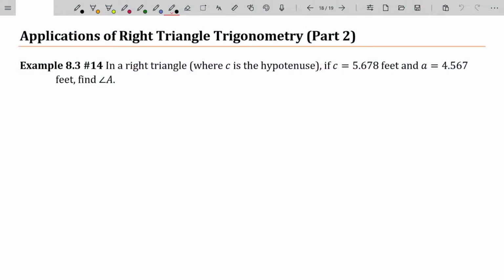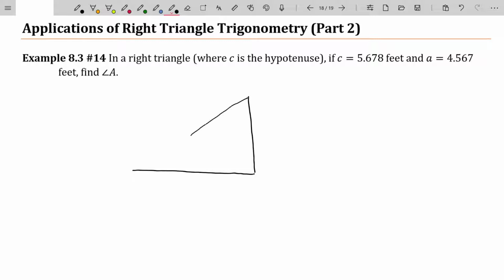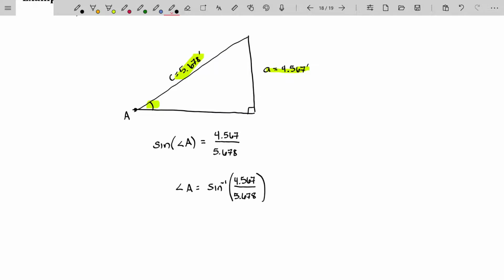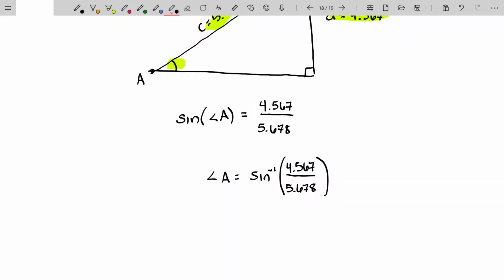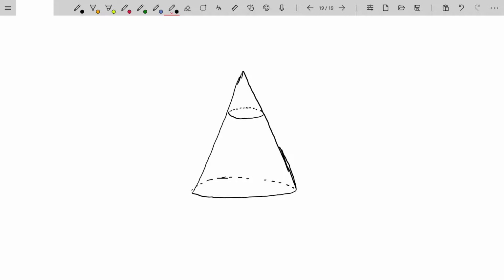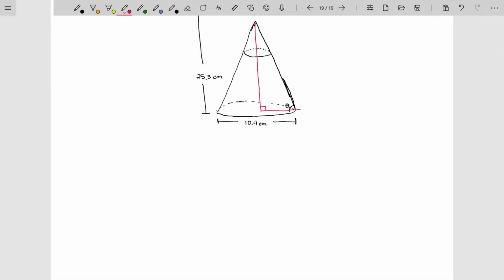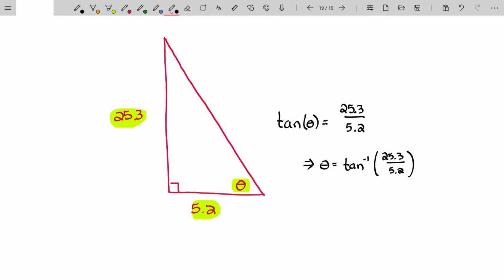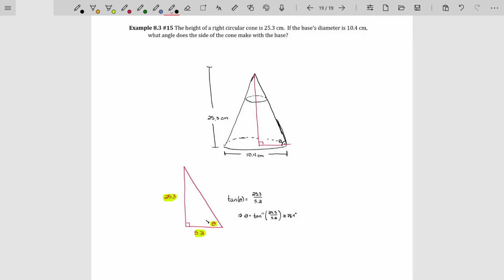Inverse Trigonometric Functions - Applications of Right Triangle Trigonometry (Part 2)